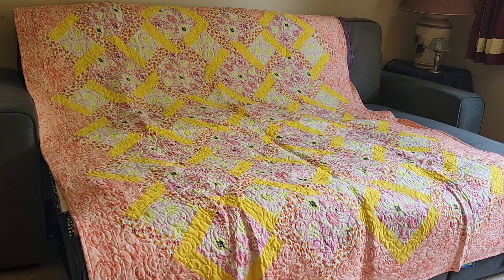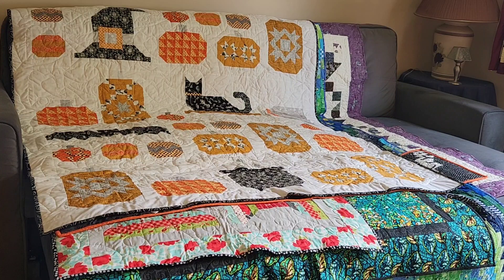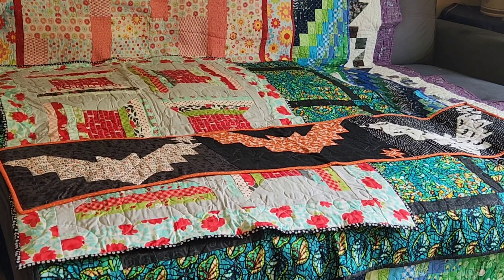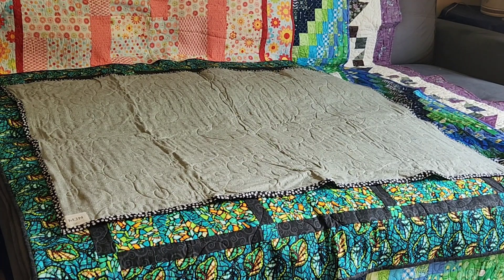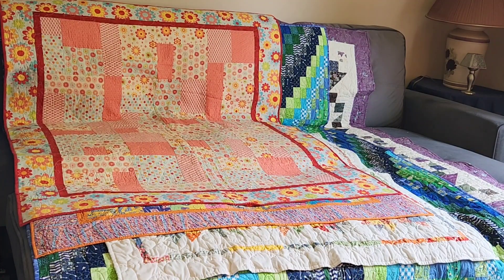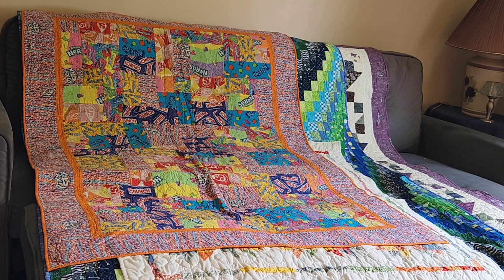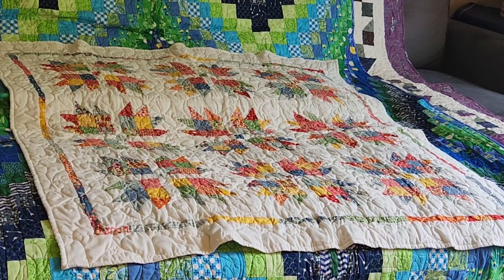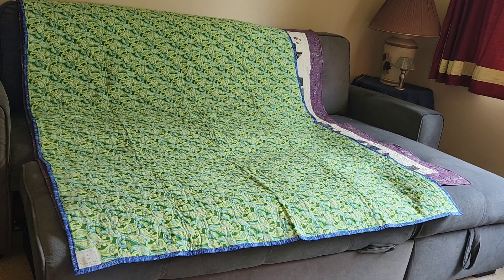Trunk Show Completed Quilts Part 7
This is a multi-part series trunk show of all my completed quilts throughout my home with a few bonus projects along the way.

Part 7 Quilts 61-70